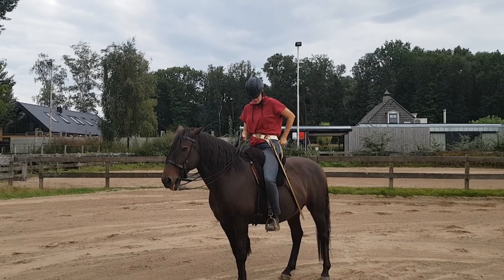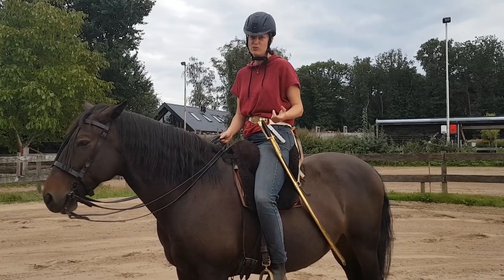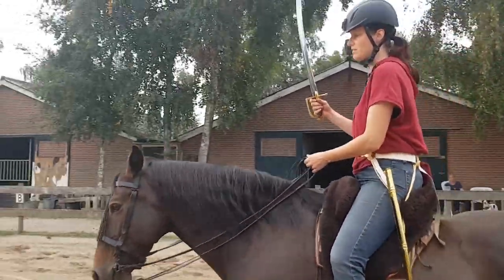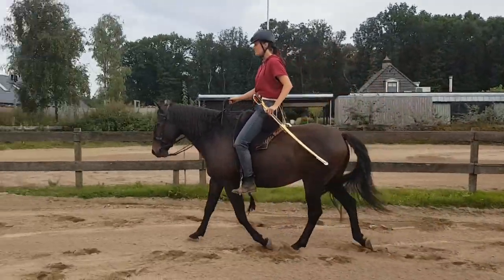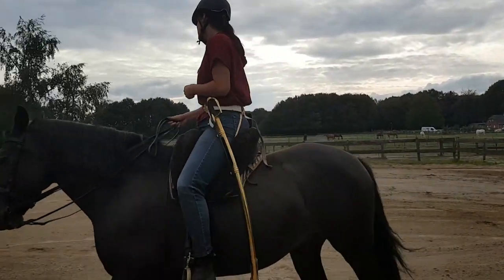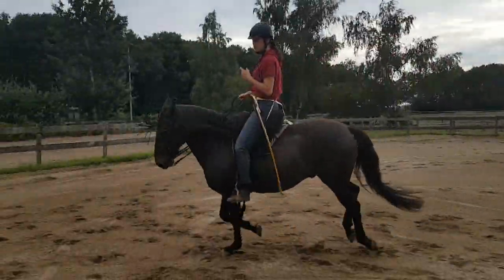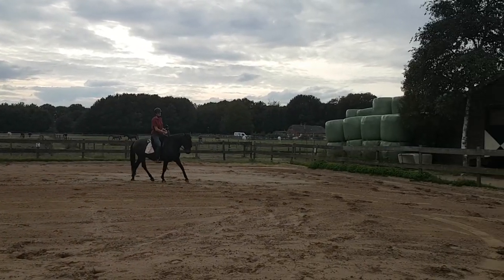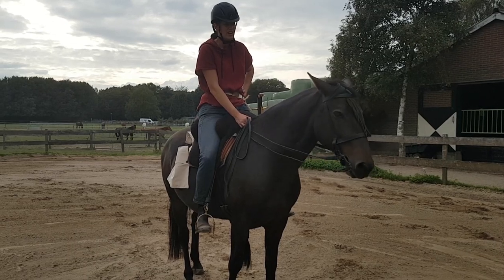Warpony: riding with sword belt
A video on how to train your horse to accept riding with a sword (in this case sabre) on the belt. This is the first training. :)

Turn up the volume, beg your pardon for the low sound quality. It was a spur of the moment thing. ;)